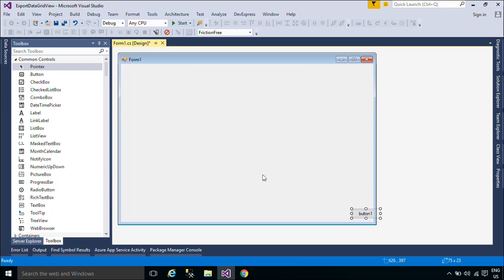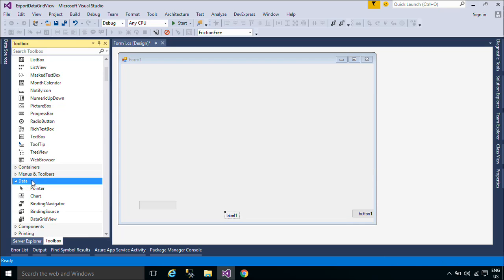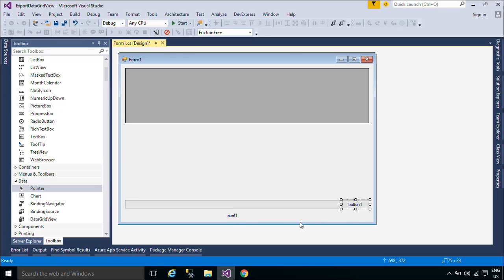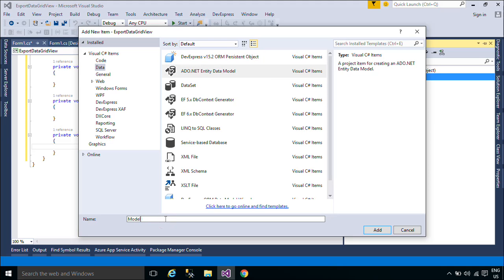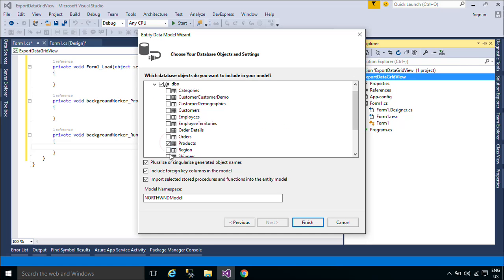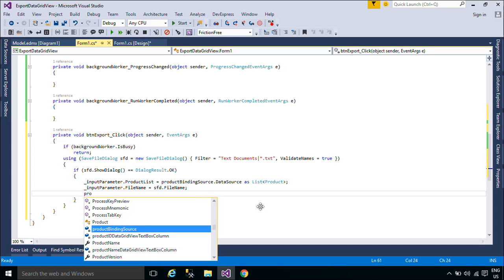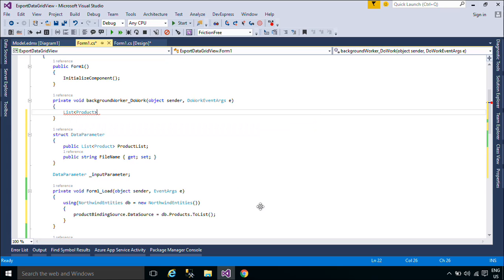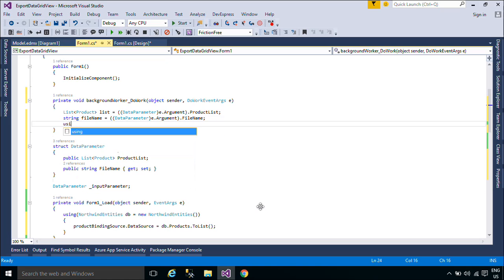C# Tutorial - How to Export DataGridView to Text File | FoxLearn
Export DataGridView to (*.txt) text file using Progress Bar, Background Worker in C#. The C# Basics beginner course is a free C# Tutorial Series that helps beginning programmers learn the basics of the C# Programming Language.

C# - How To Export dataGridView data to text file [with source code]
How to Export Datas From DataGridview to text file in .NET by using c#
export datagridview to text files in c#
export datagridview to text file using c# codeproject
c# export datagridview to text file